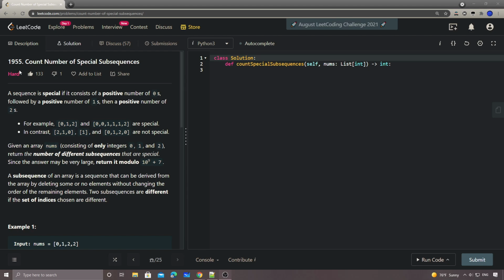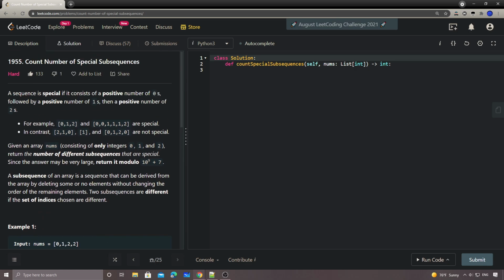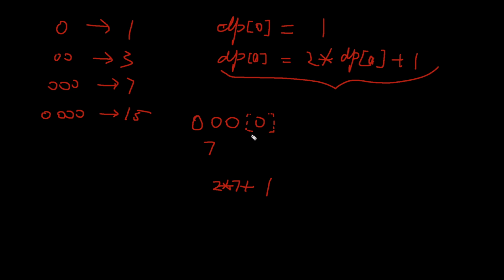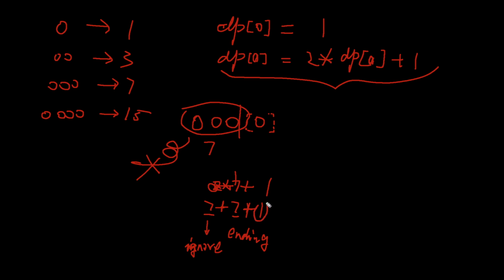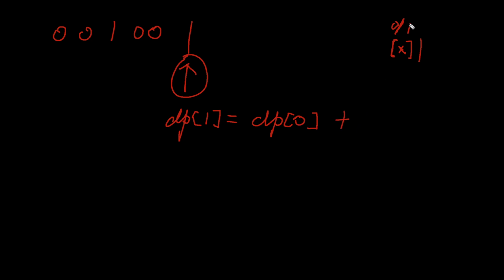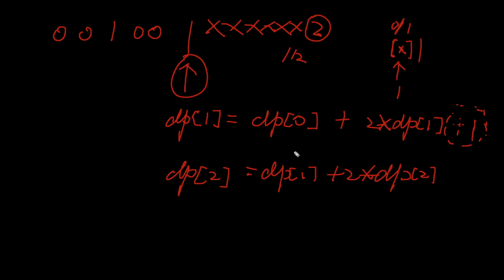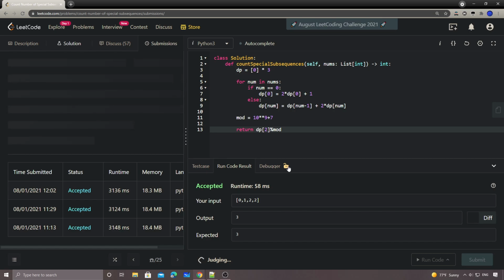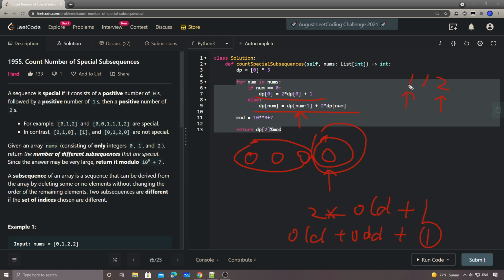LeetCode 1955. Count Number of Special Subsequences